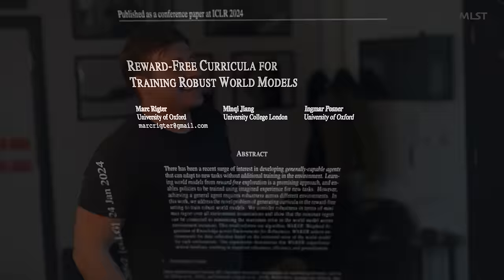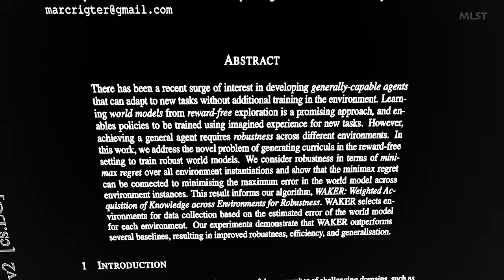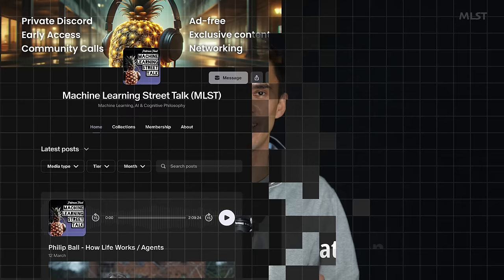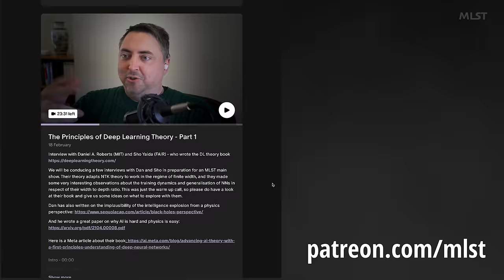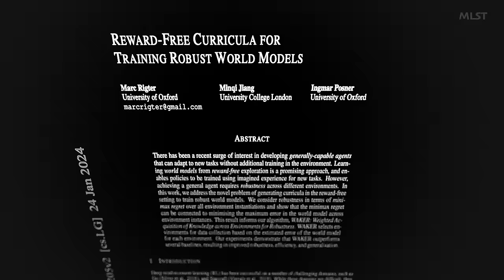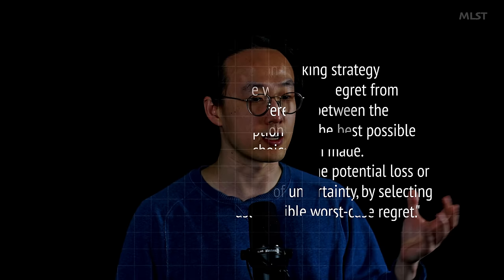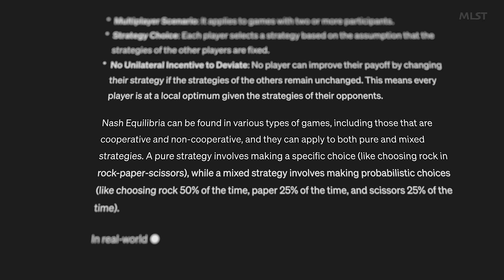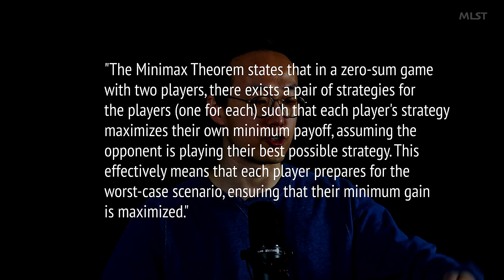Building a GENERAL AI agent with reinforcement learning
Dr. Minqi Jiang and Dr. Marc Rigter explain an innovative new method to make the intelligence of agents more general-purpose by training them to learn many worlds before their usual goal-directed training, which we call "reinforcement learning".

Their new paper is called "Reward-free curricula for training robust world models"

Interviewer: Dr. Tim Scarfe

We are also looking for show sponsors, please get in touch if interested mlstreettalk at gmail.

00:00:00 - Intro
00:01:05 - Model-based Setting
00:02:41 - Similar to POET Paper
00:05:27 - Minimax Regret
00:07:21 - Why Explicitly Model the World?
00:12:47 - Minimax Regret Continued
00:18:17 - Why Would It Converge
00:20:36 - Latent Dynamics Model
00:24:34 - MDPs
00:27:11 - Latent
00:29:53 - Intelligence is Specialised / Overfitting / Sim2real
00:39:39 - Openendedness
00:44:38 - Creativity
00:48:06 - Intrinsic Motivation
00:51:12 - Deception / Stanley
00:53:56 - Sutton / Rewards is Enough
01:00:43 - Are LLMs Just Model Retrievers?
01:03:14 - Do LLMs Model the World?
01:09:49 - Dreamer and Plan to Explore
01:13:14 - Synthetic Data
01:15:21 - WAKER Paper Algorithm
01:21:24 - Emergent Curriculum
01:31:16 - Even Current AI is Externalised/Mimetic
01:36:39 - Brain Drain Academia
01:40:10 - Bitter Lesson / Do We Need Computation
01:44:31 - The Need for Modelling Dynamics
01:47:48 - Need for Memetic Systems
01:50:14 - Results of the Paper and OOD Motifs
01:55:47 - Interface Between Humans and ML